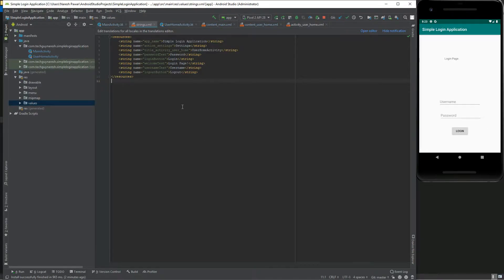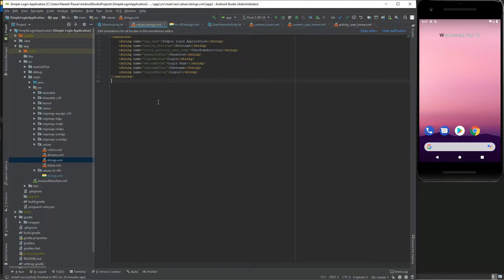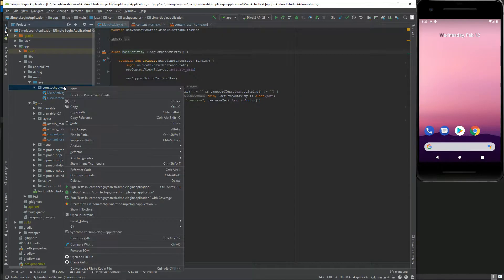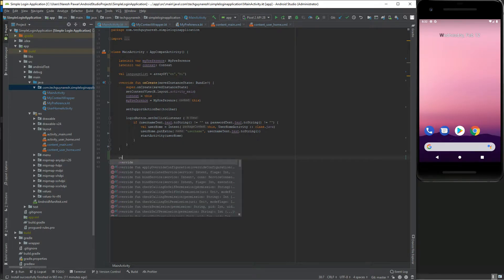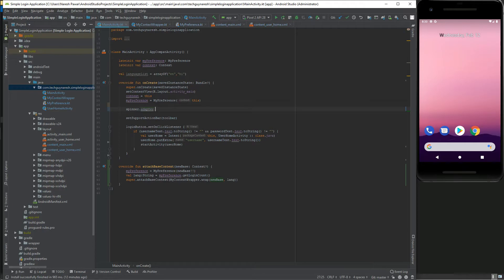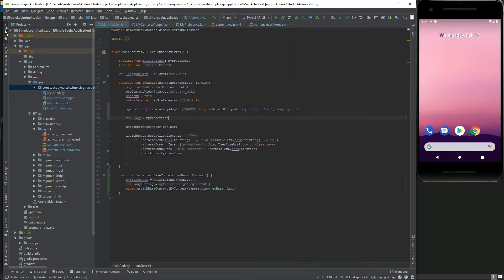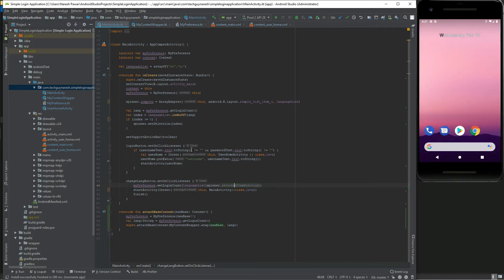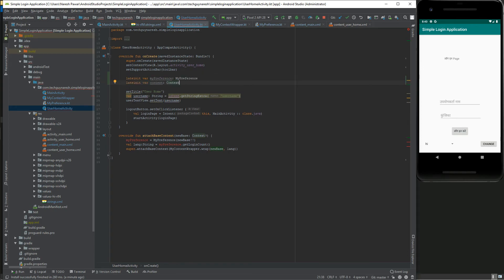How to add multiple language support to android application using Kotlin 2020.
Add multiple language support to android application using Kotlin 2020.

In this application, we will add multiple language support to android application like English and Hindi using kotlin.